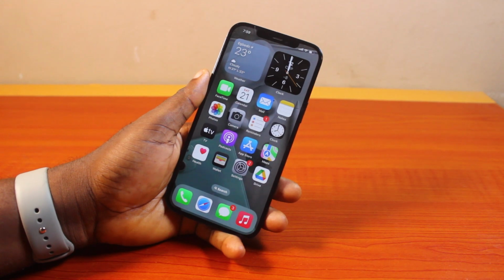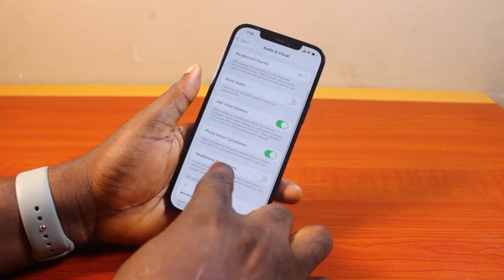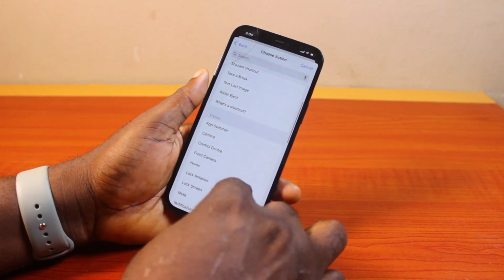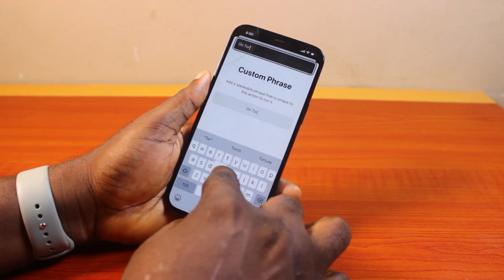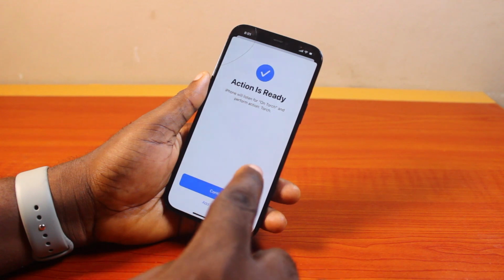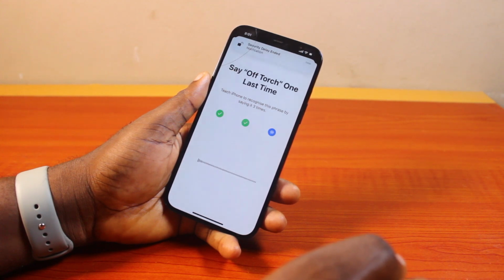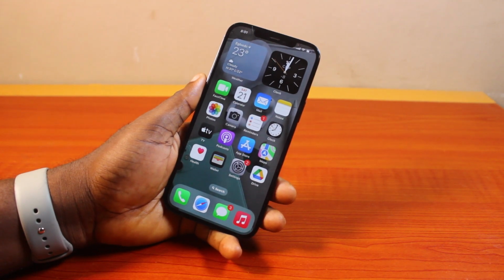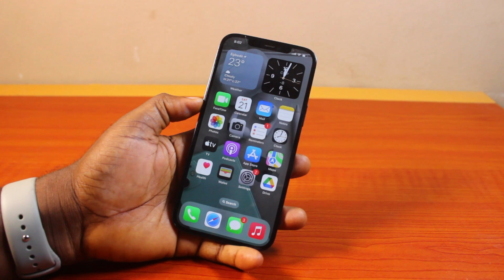How to Turn On/Off Torch with Voice on iPhone iOS iOS 18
How to turn on/off torch on with voice on iPhone iOS 18.

Cheap iPhone
Cheap Samsung Phone
Cheap Apple Watch
Cheap Digital Camera
Cheap YouTube Microphone
Cheap MicroSD Card